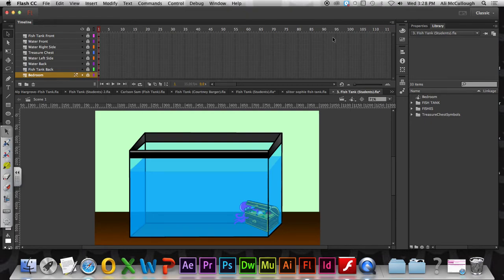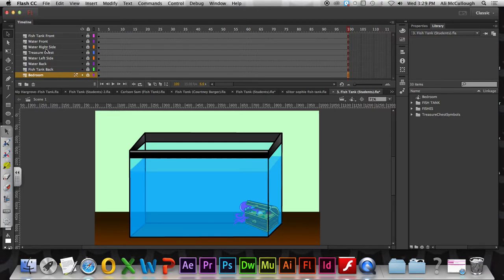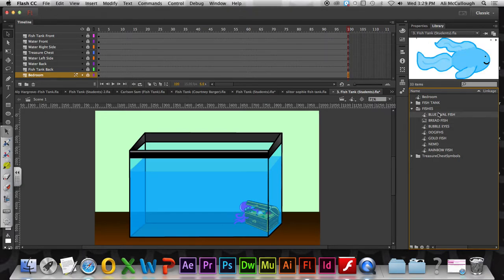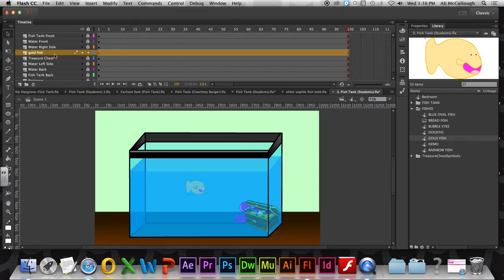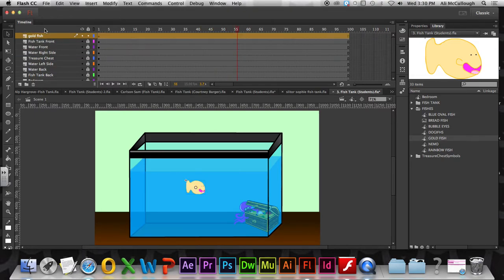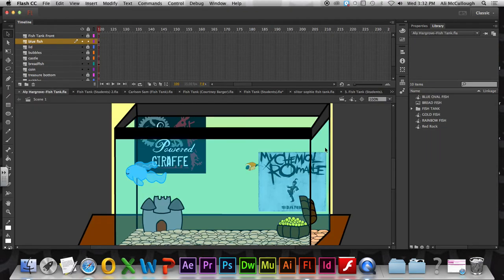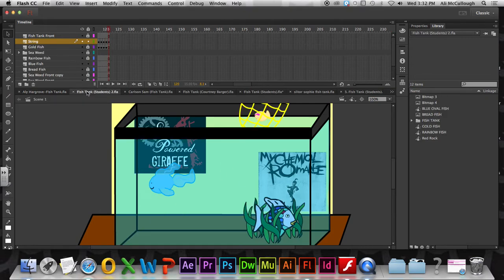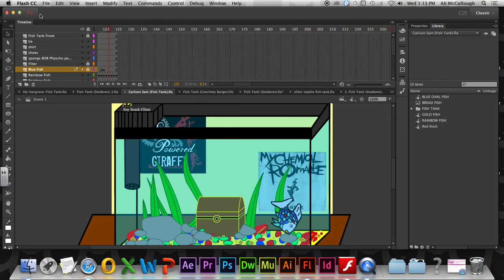Fish Tank - Stop Motion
How to begin the Fish Tank stop motion assignment in Flash.